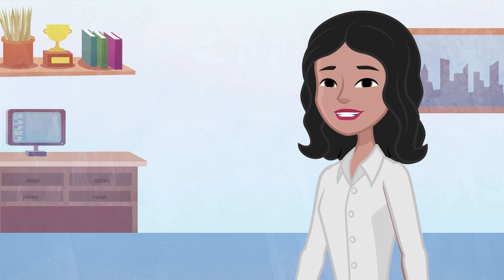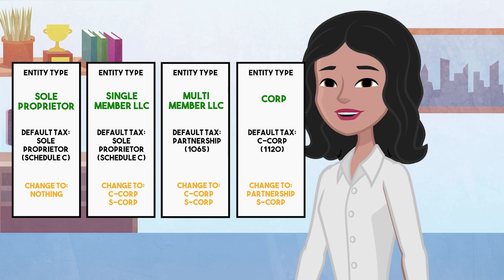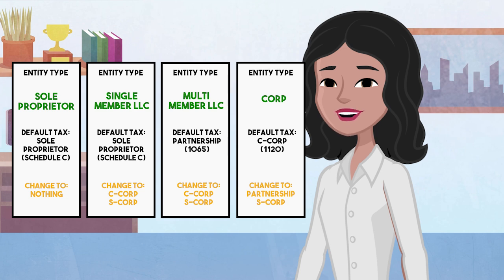Starting A Business Basics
Confused about business entity types and tax filing requirements? Our latest video breaks down the basics, from sole proprietorships to corporations, and explains how each is taxed. Watch now to learn which structure is right for your business and how to stay compliant with the IRS! 💼